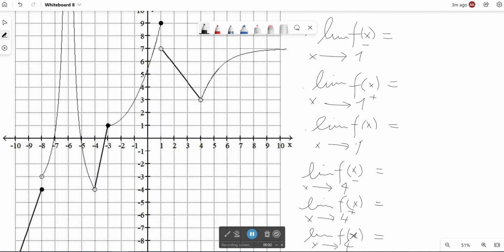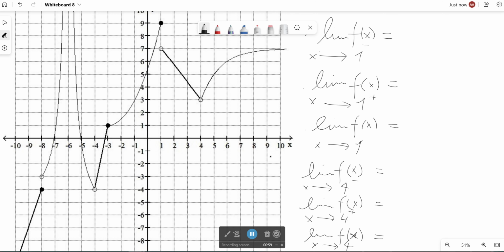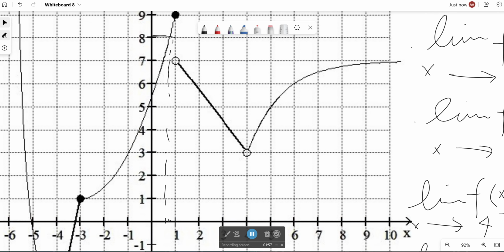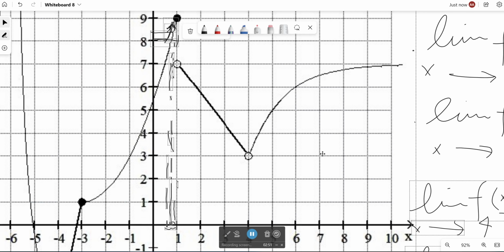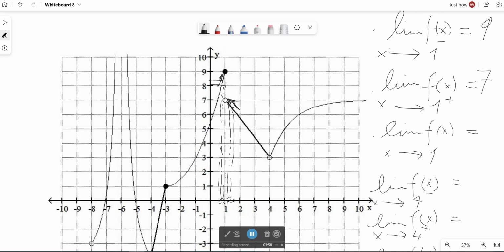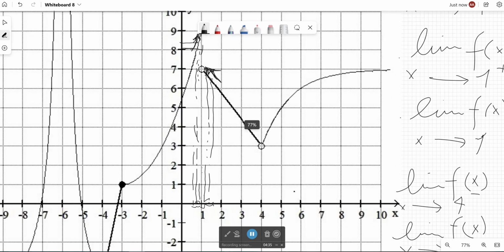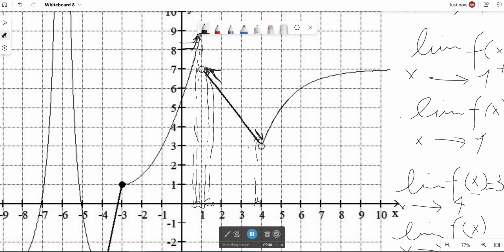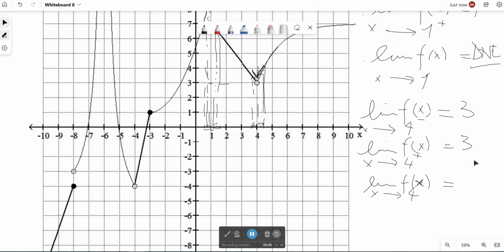Limits: Graphically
This video goes over how to evaluate limits graphically.